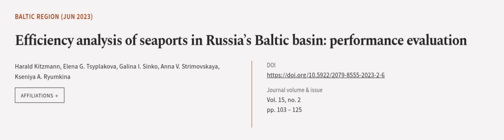Efficiency analysis of seaports in Russia’s Baltic basin: performance evaluation | RTCL.TV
### Keywords ###

### Article Attribution ###
Title: Efficiency analysis of seaports in Russia’s Baltic basin: performance evaluation
Authors: Harald Kitzmann, Elena G. Tsyplakova, Galina I. Sinko, Anna V. Strimovskaya ,and Kseniya A. Ryumkina
Publisher: Immanuel Kant Baltic Federal University
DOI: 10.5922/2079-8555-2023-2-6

### Video Timestamps ###
0:00:00 - Summary
0:01:23 - Title
0:01:30 - Outro
0:01:34 - End